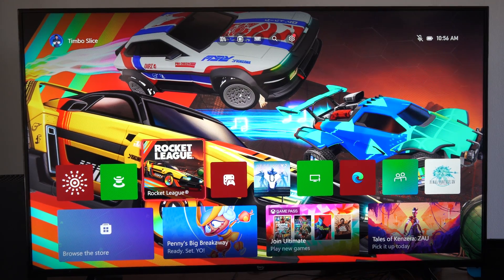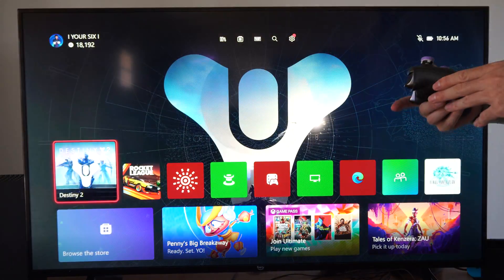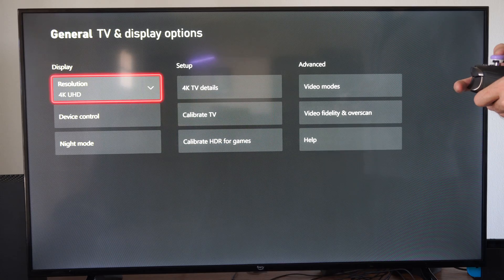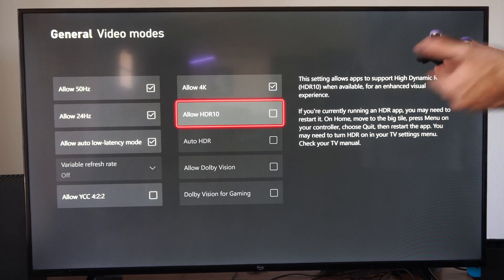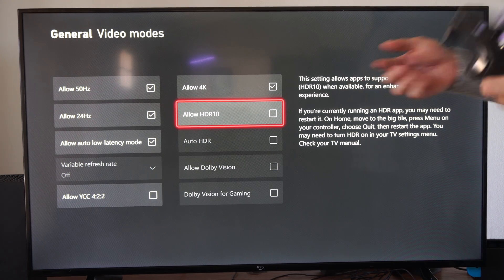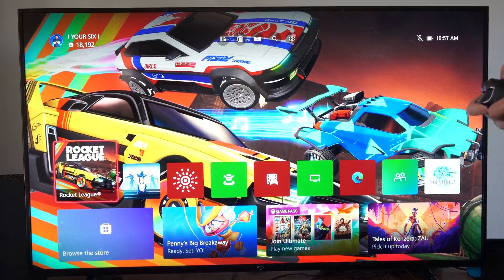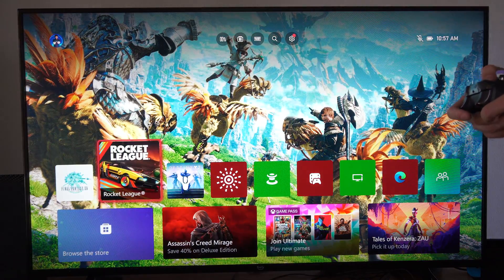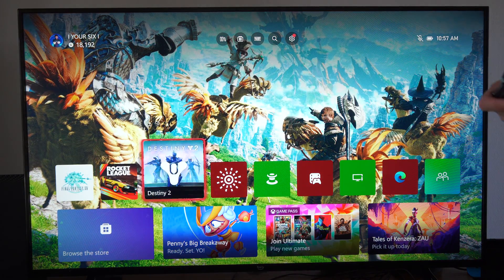How to Stop Screen Going Black on Home screen or Going to Games on Xbox Series X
box Series X where the screen goes black on the home screen or while switching between games and apps, here are some troubleshooting steps you can try:

Check HDMI Connections:
Ensure that your HDMI cable is securely connected to both the Xbox and your TV or monitor.
Inspect the HDMI port for any damage or debris.
Try using a different HDMI cable or port.
Disconnect Peripherals:

Unplug any external devices or storage devices connected to your Xbox.
Sometimes peripherals can interfere with the display.
Select Correct Source and HDMI Port:
Make sure your TV or monitor is set to the correct input source (e.g., HDMI 1, HDMI 2, etc.).

Verify that you’re using the correct HDMI port on your TV or monitor.
Power Cycle the Xbox:
Turn off your Xbox completely.
Unplug the power cord from the console.
Wait for about 30 seconds, then plug it back in.
Power on the Xbox and check if the issue persists.
Reset Display Settings:

Press and hold the Pair button (on the left side of the console) and the Eject button (on the front of the console).
While holding these buttons, press the Xbox button on the console.
Keep holding the buttons for 10-15 seconds until you hear two startup tones.

The console will boot into the Xbox Start-up Troubleshooter.
Plug in a USB flash drive with the Offline System Update files.
Select Offline system update to initiate the update using the files on the flash drive.

After the update, your console should be up to date.
Check Resolution Settings:

Press the Xbox button to open the dashboard.
Go to Profile & System - Settings.
Under General, select TV and video options.
Choose a lower resolution (e.g., 1440P or 1080P) to see if the problem persists.

Turn Off Screen Dimming:
Go to Settings - Preferences - Idle Options.
Set the timer until 60 minutes to prevent screen dimming.